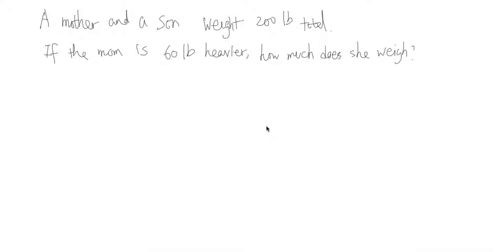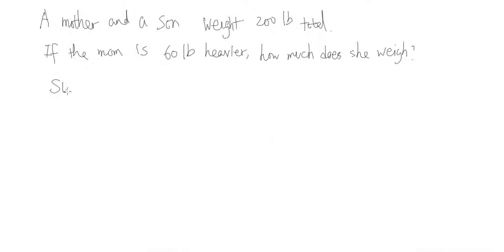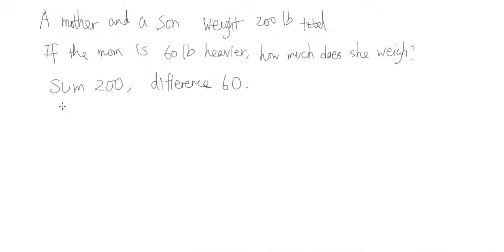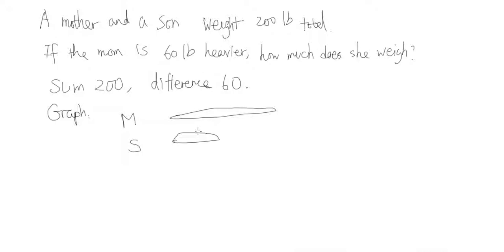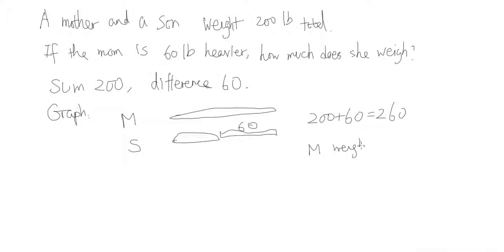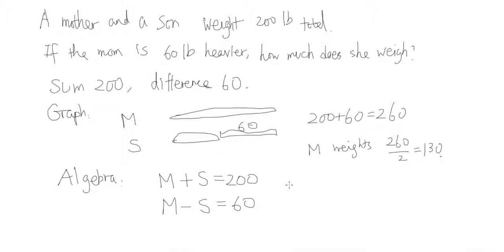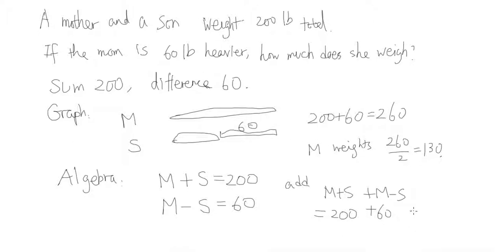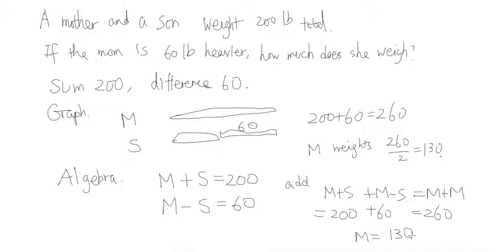Sum and Difference: part 2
We look at another example of sum and difference problems. In addition to the method of using graphs, we also introduce a method of using algebra.